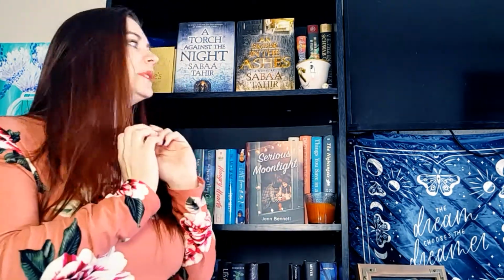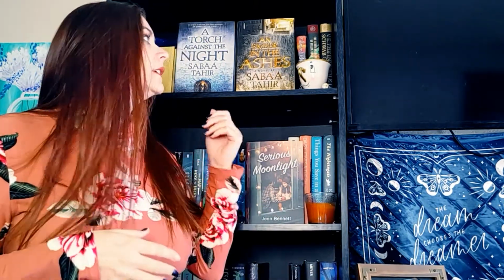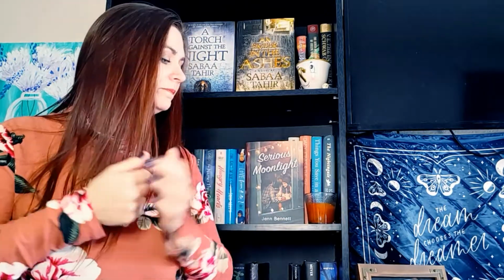GIMOREATHON TBR//November 15-21, prompts and reading plans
I love the Gilmore Girls and I am very excited to be participating in this readathon as well as watching so many episodes of the Gilmore Girls! If you would like to join in on the fun and learn about all the events for this readathon, here is the announcement video from Heather over at Bookables

Happy Reading!
-Heather

*I post reviews of all the books I read on my goodreads account